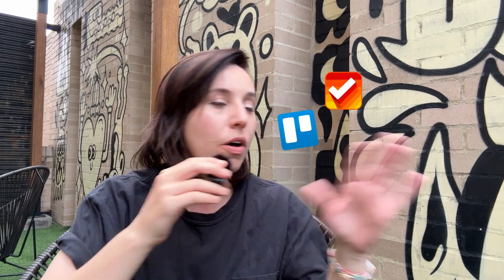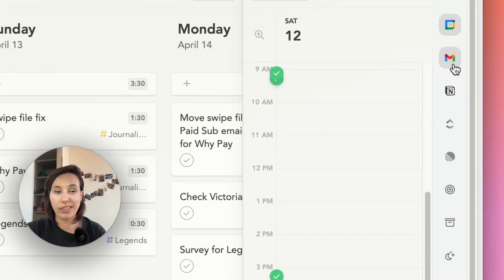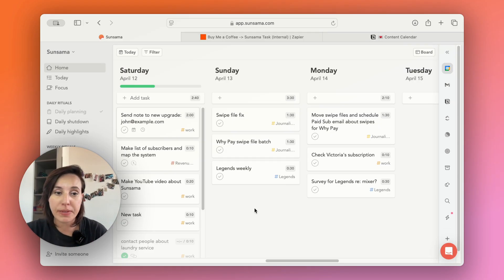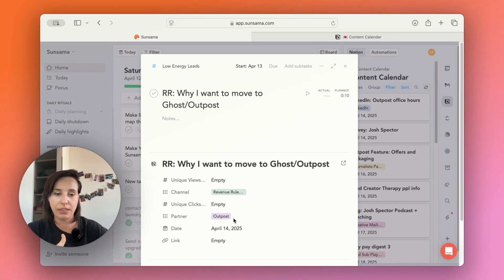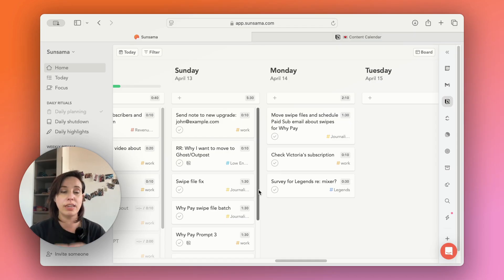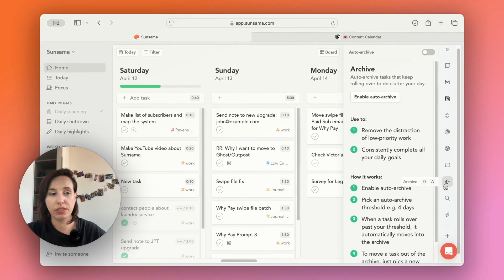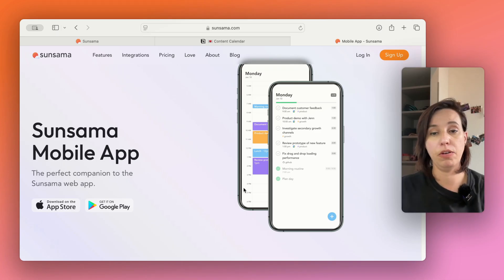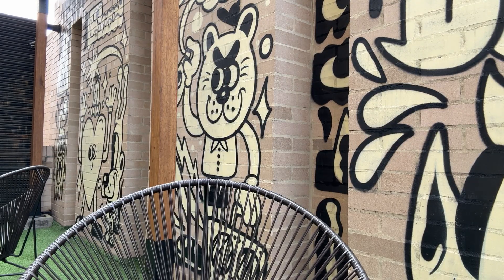How I use Sunsama to run my paid newsletter business and manage my time better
You know how everyone says you need a good content workflow? I didn't believe them until this year.

I'm building a paid newsletter business, backed by subscribers and sponsors and I had to get more serious about my tools. Enter Sunsama.

Sunsama is a daily planner app that integrates with Notion, Google Cal, Gmail, Zapier and more.

📺 Chapters
00:00 What I need a productivity system for
01:54 What Sunsama is
02:28 How I add tasks
03:14 How I use Zapier with Sunsama
05:00 How I use Notion with Sunsama
05:59 Managing content calendar inside Sunsama
06:29 Setting recurring tasks
07:01 Estimating your day
08:21 Focus mode
09:05 Auto archive mode
09:35 How Sunsama integrates with Google Calendar
10:00 Tagging tasks and projects
10:30 Plan your day and shut down your day
11:21 Why I love Sunsama so much

And let me know if you want more workflow and tool videos in the comments.